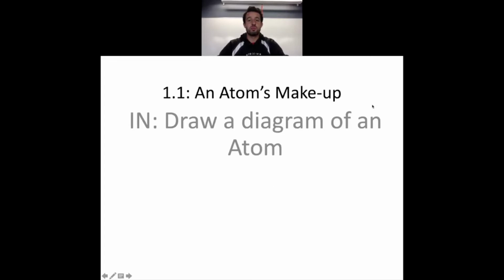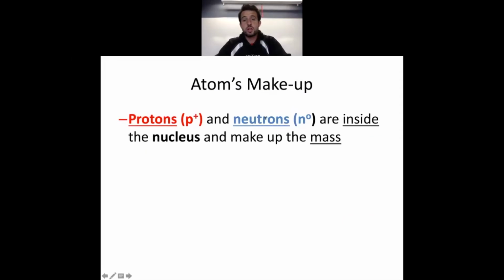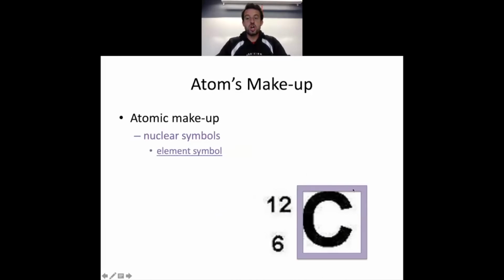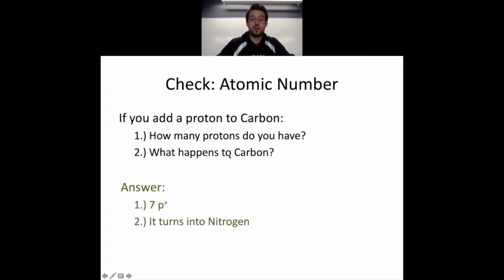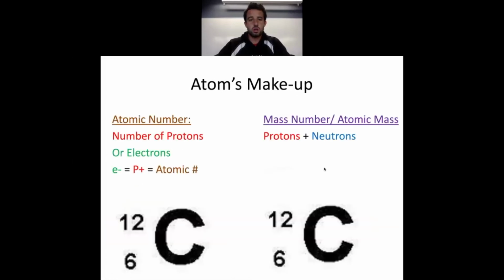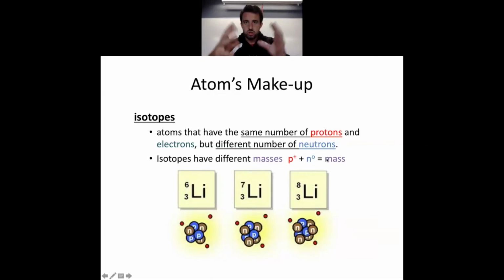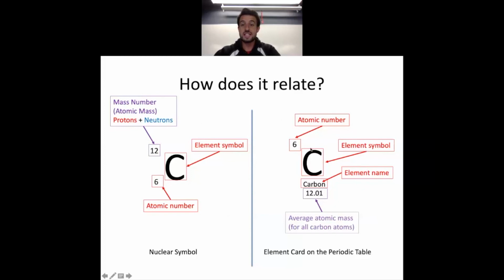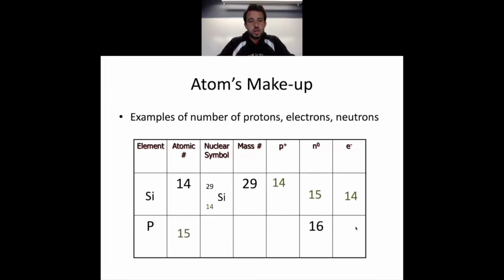General Chemistry Notes 1.1 Atomic Makeup